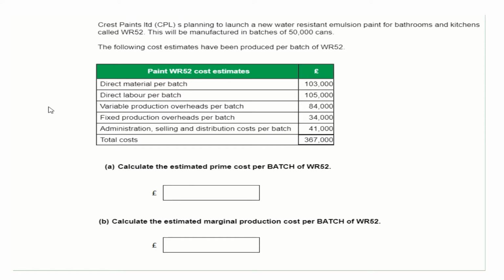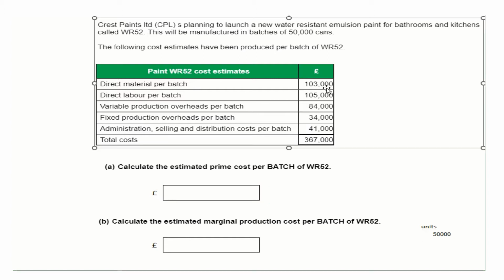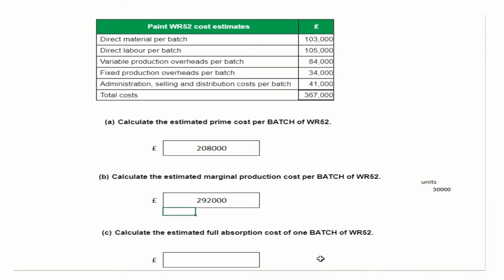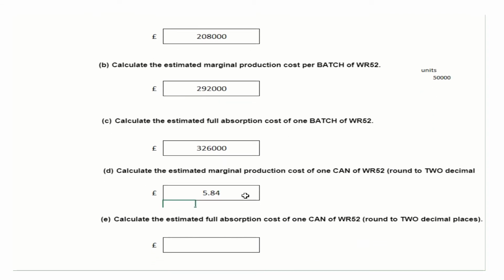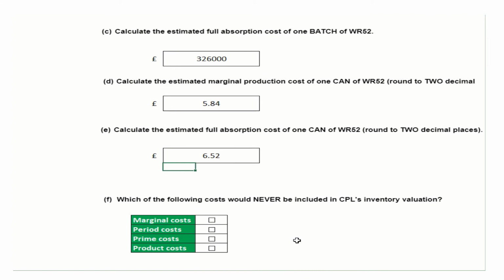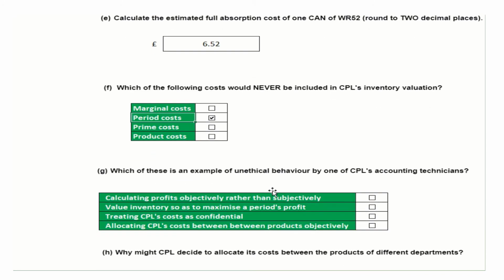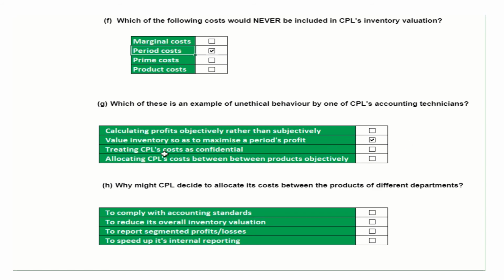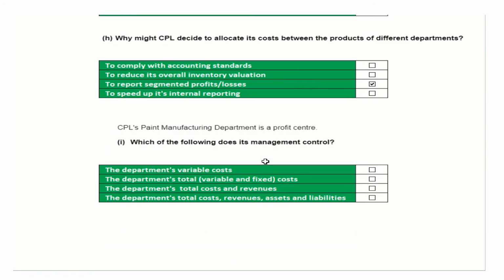Management accounts AAT level 3 Assessment 1 task 6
In this tutorial I go over how to complete Assessment 1 task 6 from the AAT  Level 3 Management accounts mock exam.

This is part of a series where I will be making tutorials on how to do every task from both of the AAT mock exams.